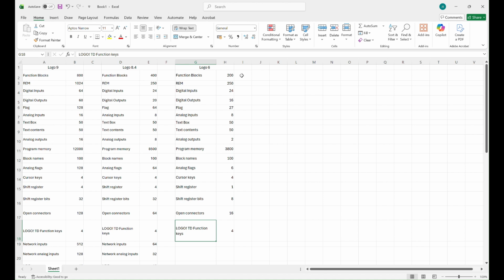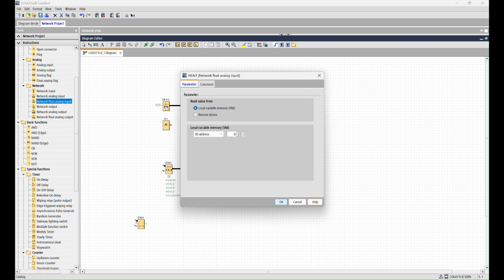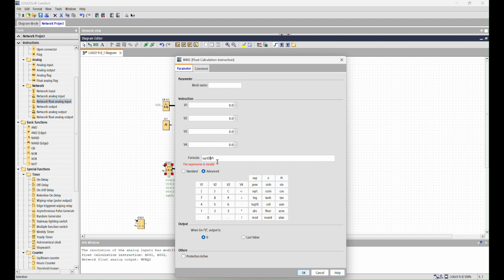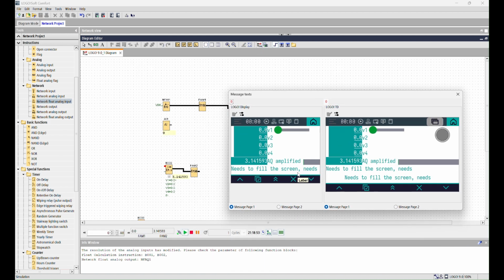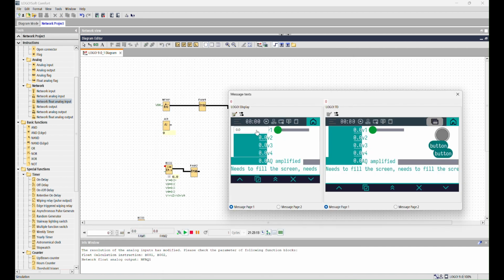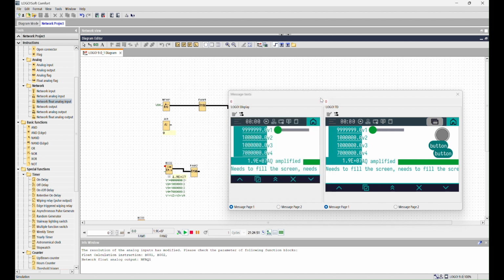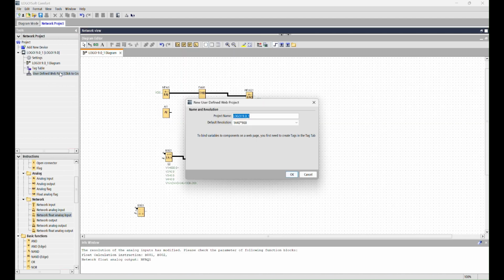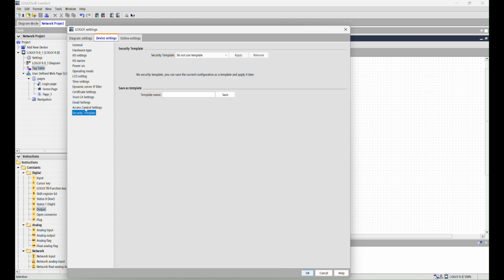Siemens LOGO9 Soft Comfort review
A quick look at the new function block, new HMI screen editor, in built LWE, floating point numbers and bugs that will need fixing.